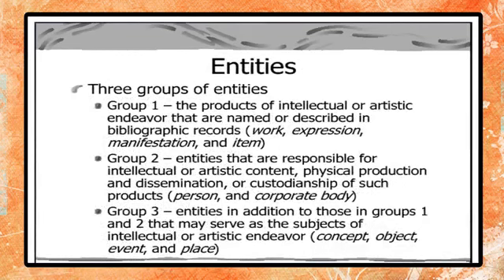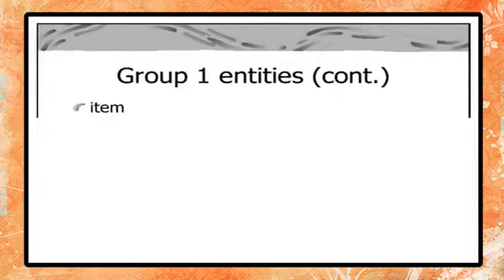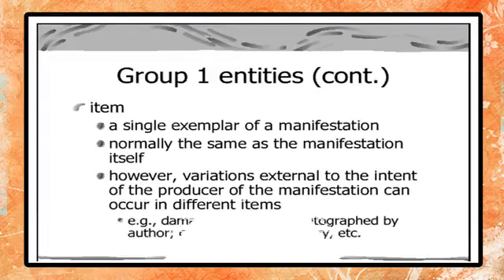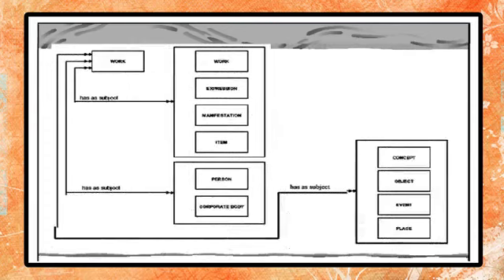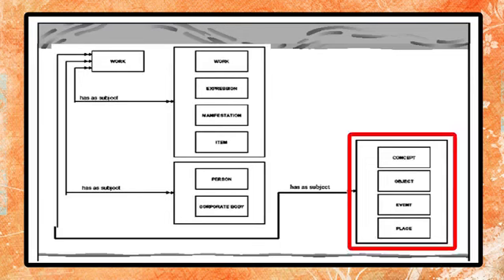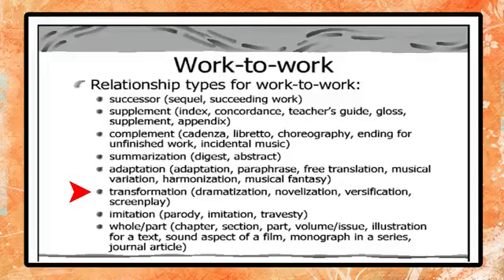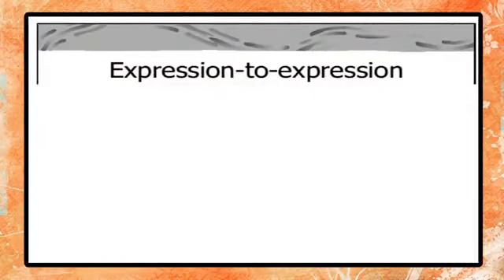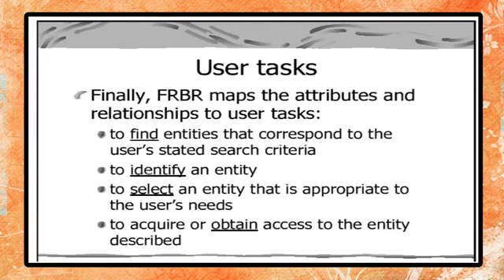FRBR | Cataloguing Practice